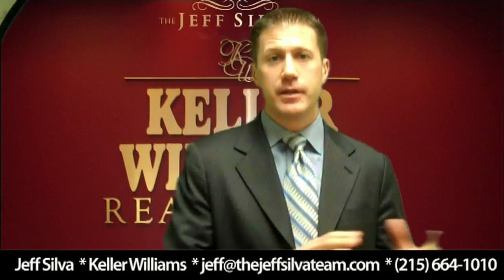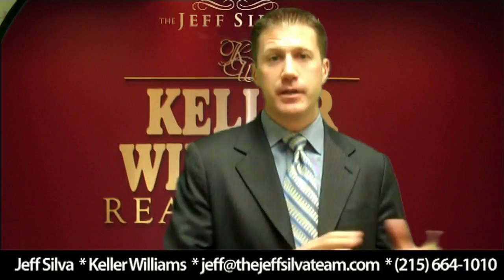Jeff Silva - Getting the interior of your home looking better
- During a buyers' market, we all know that they are the ones with the upper hand these days.  What are some great ways to have an edge over other competitors who are selling homes to today's conscientious buyers?  Making sure your home is in excellent shape from the outside in is a great way to stand out.  When it comes to interiors, one of the most notable areas of change plus perceived and actual value is floors.

Jeff Silva, Realtor
Keller Williams Real Estate
910 Harvest Drive #100
Blue Bell, PA 19422